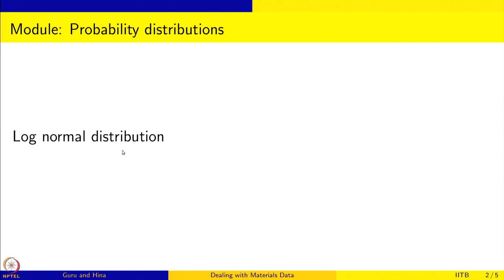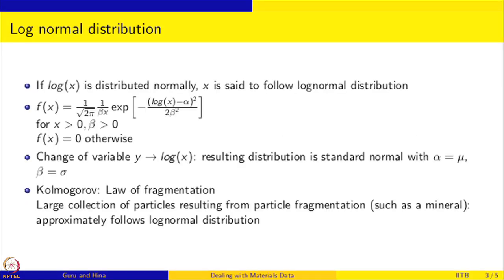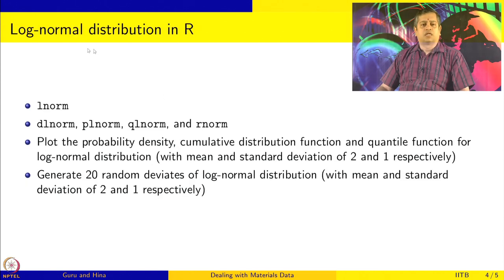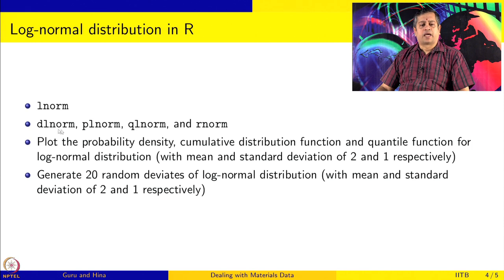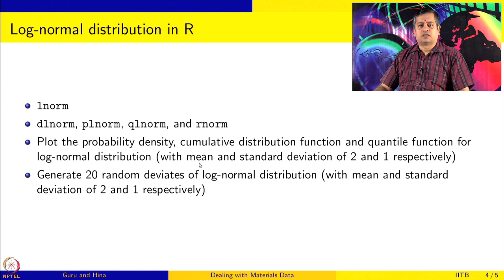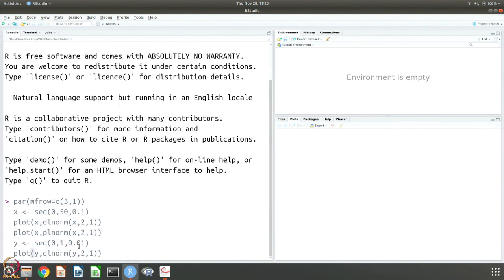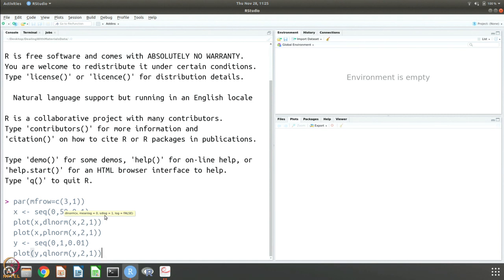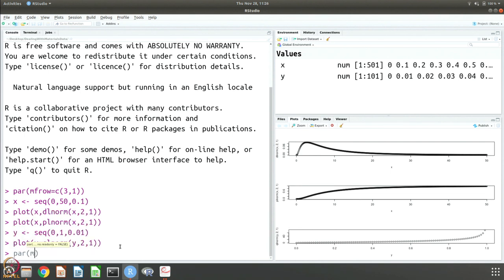Week 7: Lecture 55: Log normal distribution